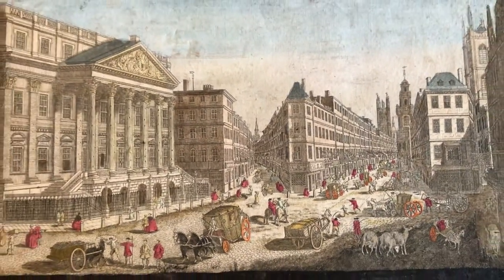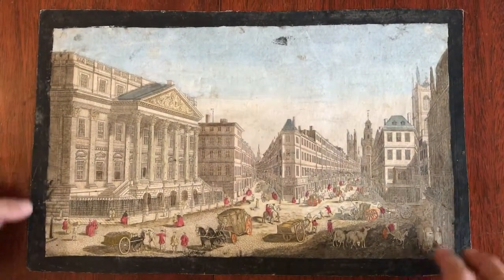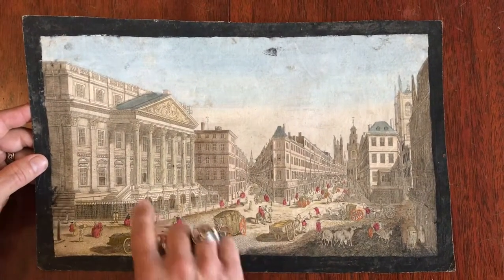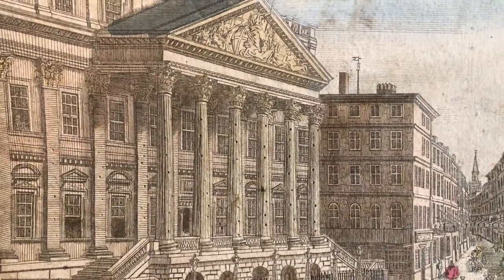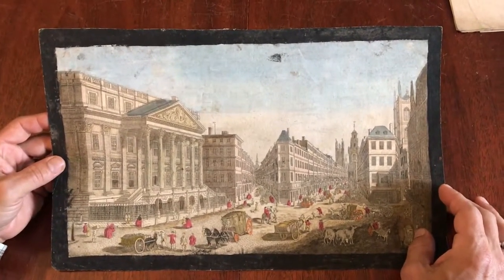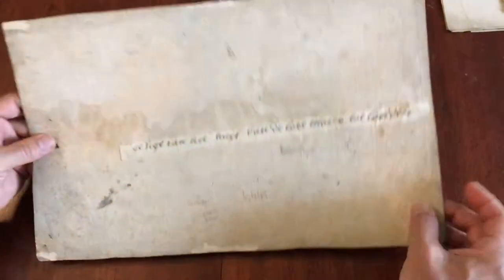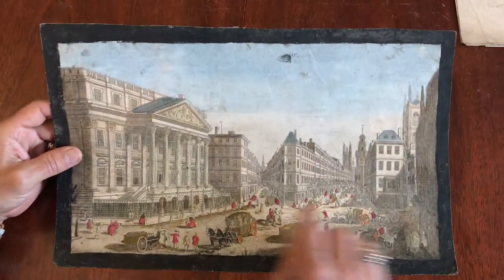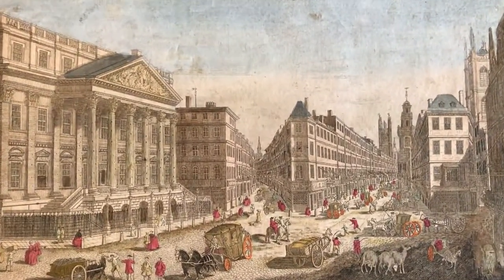London England Mansion House active street view c.1760 Vue d'optique print Lord Mayor home old color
Untitled.

(London city view- England- United Kingdom).

Issued c. 1760-70, London.

Nice mid-18th century copper engraved urban view print. With original hand color.

Almost folk-art in appearance. Blank margins trimmed down, borders painted black long ago (likely 18th century) as often seen on these types of views.

Depicts the Mansion House, now the official residence of the Lord Mayor of London, with dozen of people, animals, carriages, &c.

Image displays typical signs of handling and time (given these views were intended to be handled, this is normal), small stain in center sky, but still displays a fine patina and visual appeal. The video captures the appearance and any repairs done on the back.

Affixed long ago to thicker cardboard backing sheet, item must be shipped flat and will weight 2-3 pounds due to cardboard protection required.

Sheet measures c. 10"H x 16 1/4"W.

Printed area measures c. 8 7/8"H x 15"W.

[vR19973].